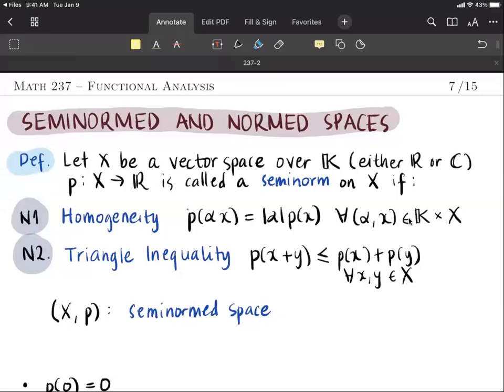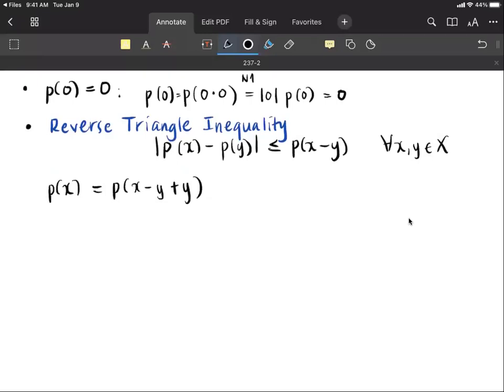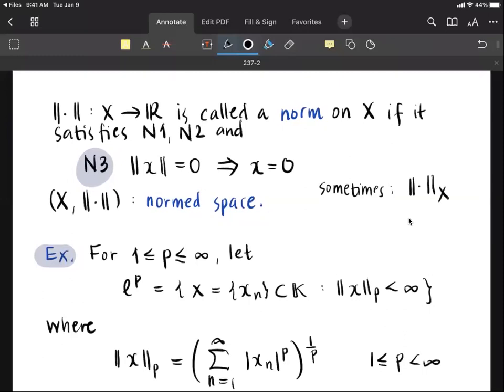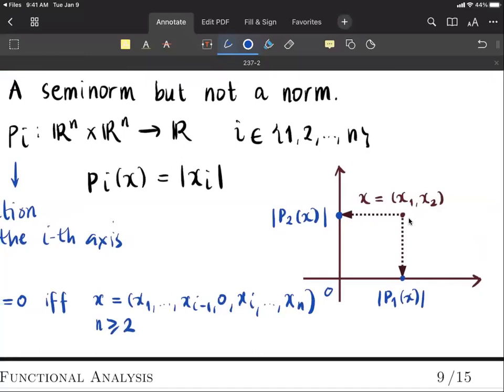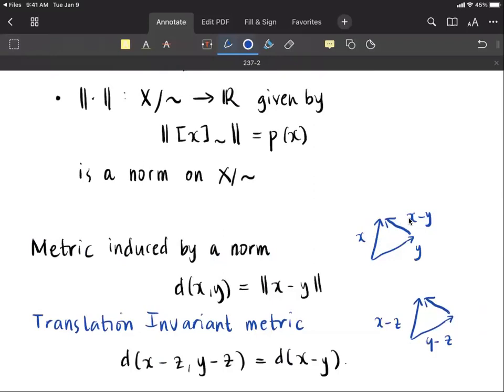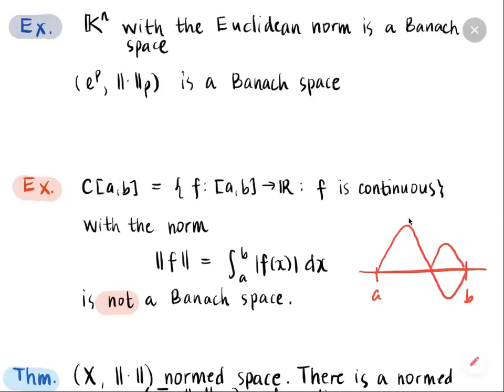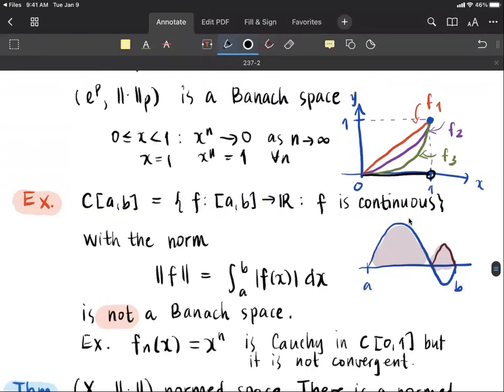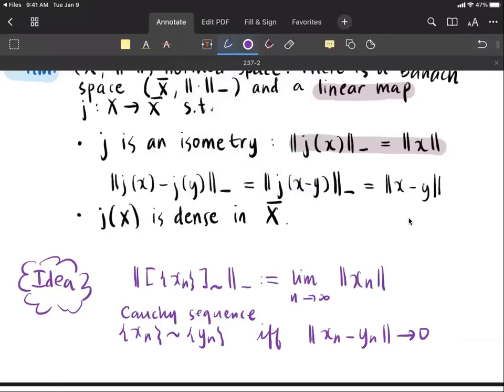UPB Math 237 LEC2A Seminormed and Normed Spaces